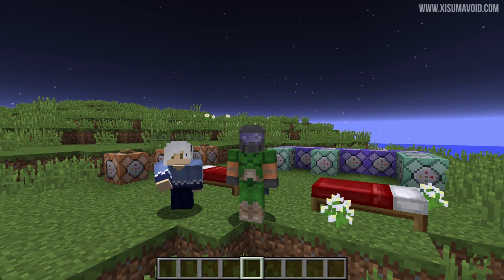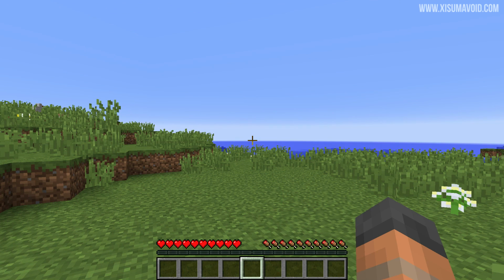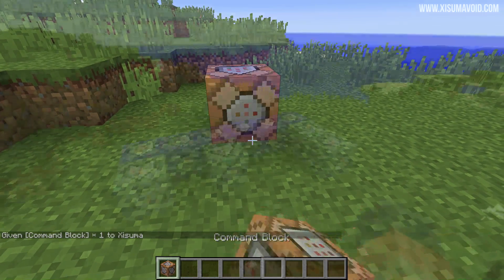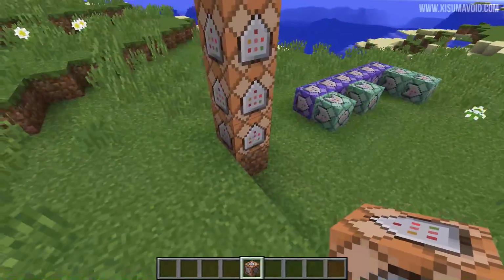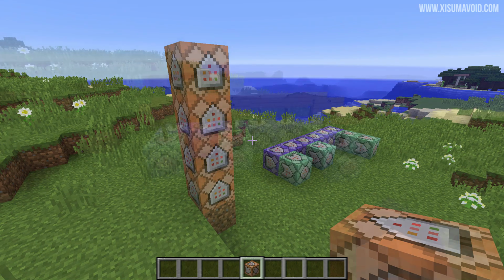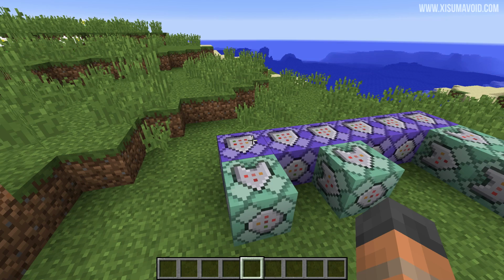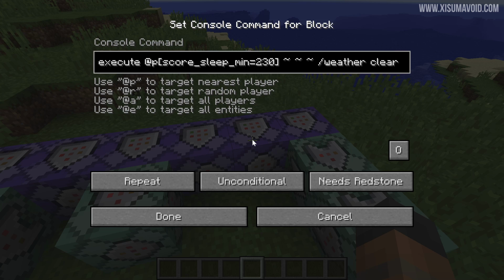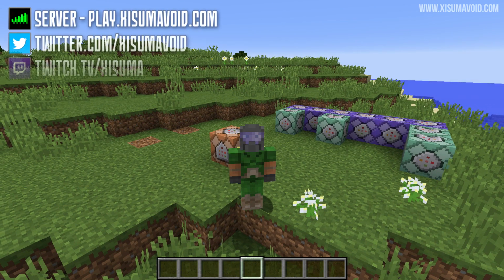Minecraft 1.9 1 Server Friendly Multiplayer Sleeping Tutorial (Works On Realms)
This video will show you how to build a contraption that lets one player sleep to pass the night or weather in a multiplayer environment.

Gamerules and Scoreboard Objectives
/scoreboard objectives add sleep dummy
/scoreboard objectives add KickBed trigger
/gamerule commandBlockOutput false
/gamerule logAdminCommands false

Command Blocks
1A) scoreboard players add @a sleep 1 {Sleeping:1b}

1B) scoreboard players enable @a KickBed

3A) scoreboard players set @a[score_sleep_min=1] sleep 0 {Sleeping:0b}

3B) execute @a[score_sleep_min=0] ~ ~ ~ /trigger KickBed set 0

4) execute @p[score_sleep_min=110] ~ ~ ~ /time add 100

5) execute @p[score_sleep_min=230] ~ ~ ~ /weather clear

6A) execute @a[score_sleep_min=1] ~ ~ ~ testfor @a[score_KickBed_min=1]

6B) execute @a[score_sleep_min=1] ~ ~ ~ summon Snowball ~ ~2 ~

6C) scoreboard players set @a KickBed 0